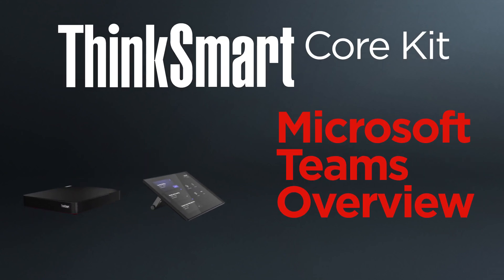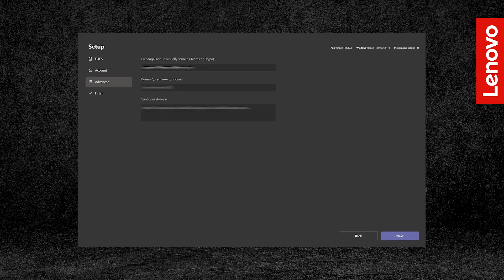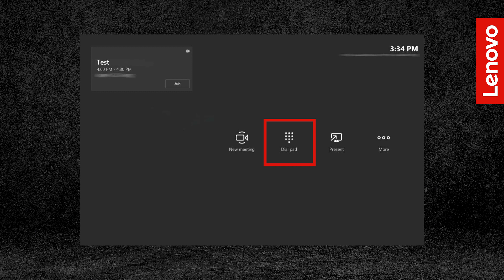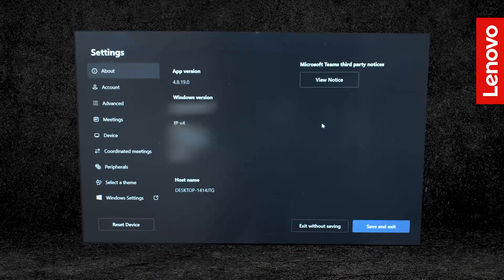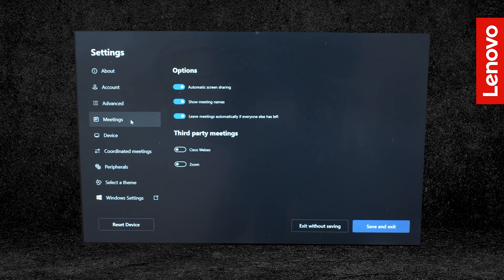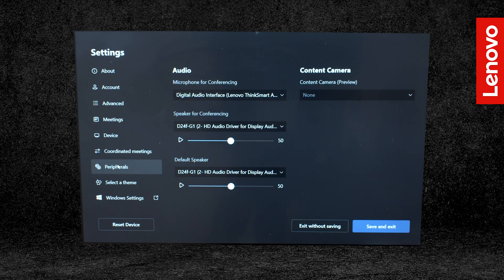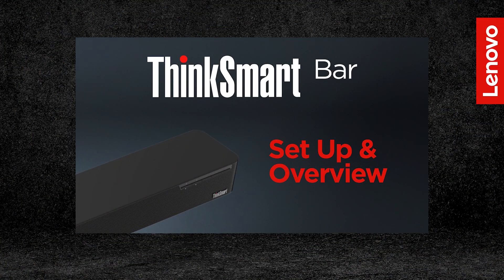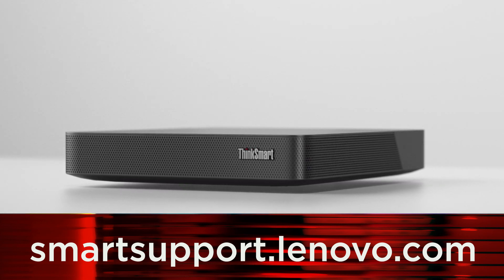Smart Collaboration - ThinkSmart Core Microsoft Teams Overview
Add smarter collaboration technology to meeting rooms of all sizes with our ThinkSmart Core Kit for Microsoft Teams Rooms.

This videos will give you an overview of Microsoft Teams on your ThinkSmart Core Kit.

If you want to learn more about your ThinkSmart Core Kit go